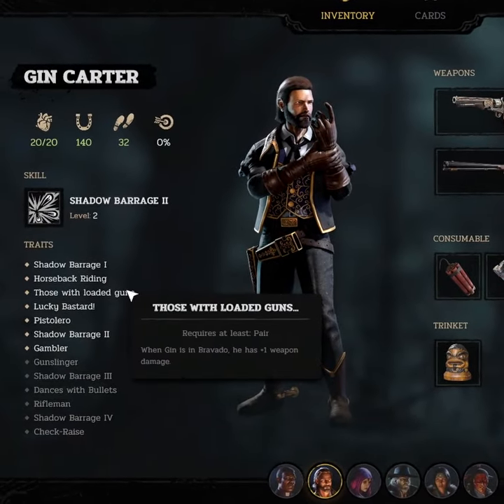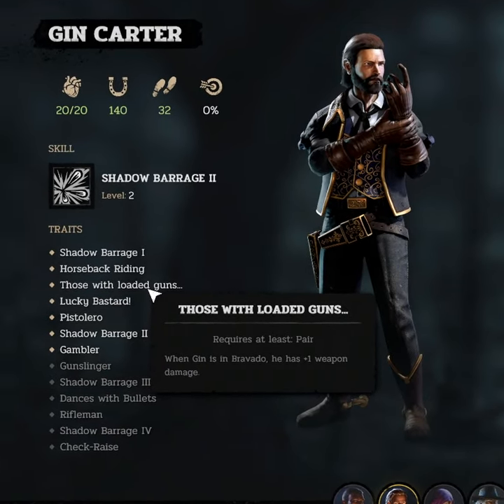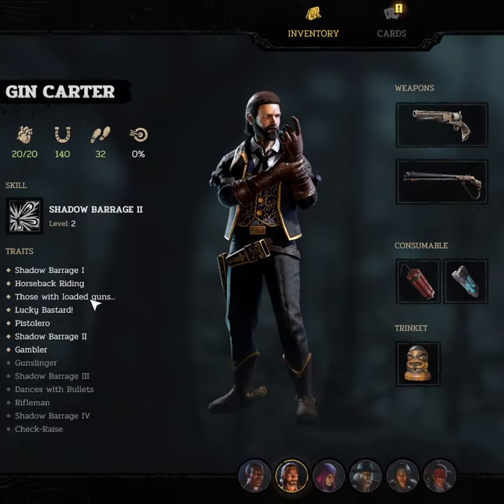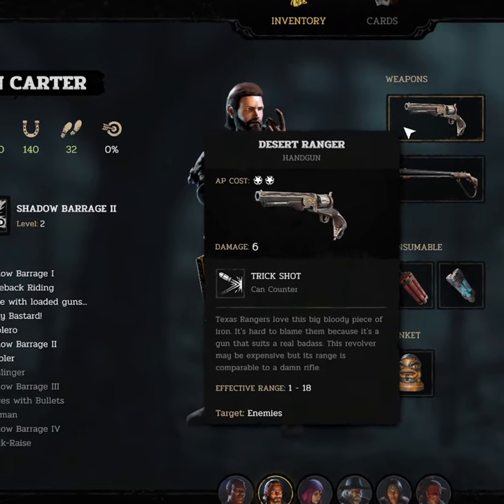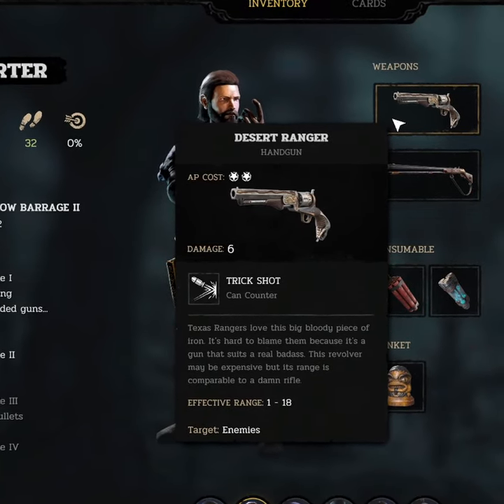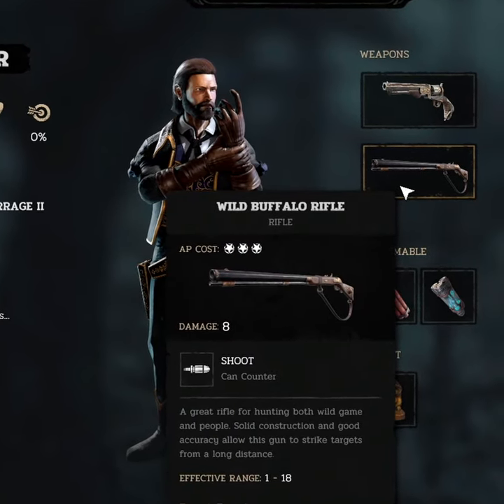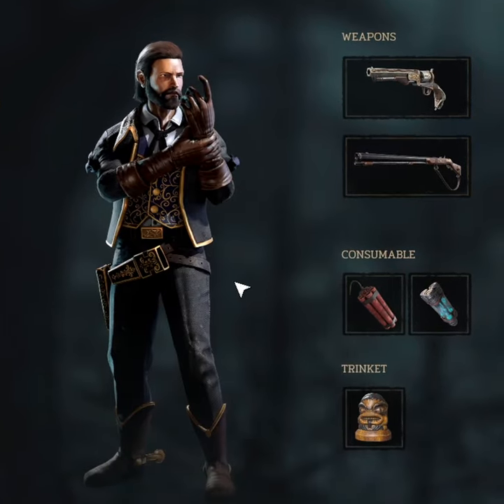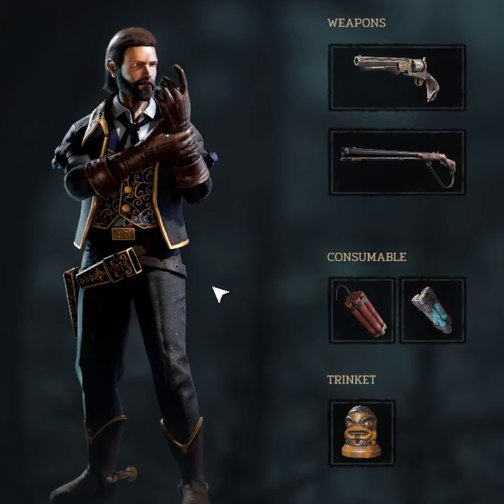Is Gin a Must Have for the Party? - How to Play-For Beginners - Hard West 2, Character Guide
Are you unsure which character is good? Do you keep losing the game? Maybe you are not using the right group. Here is my quick introductory video about each characters. Today we shall focus on Gin the king of all weapons.

Here is a full playlist for my no damage taken challenge (some on hard and some on nightmare difficulty):
(Currently some of the videos are from the demo. these are on hard difficulty. )

The rules of the challenge? Simple.  I am going to try to clear the combats of the game without taking any damage from my enemies. Self inflicted damage (yes I am looking at you Flynn with your special ability) and damage that happens during events (out of combat)  is allowed.